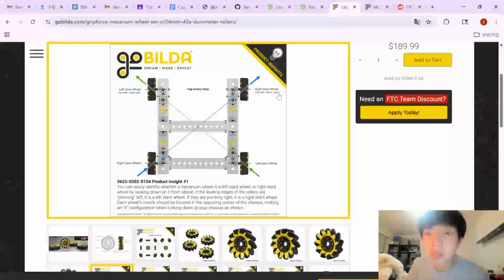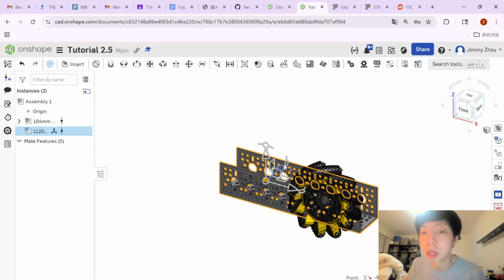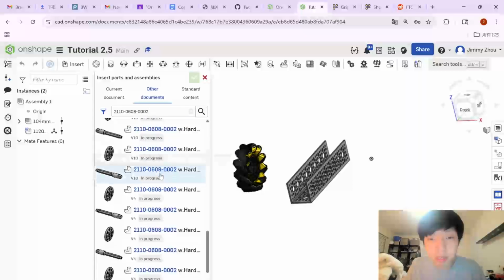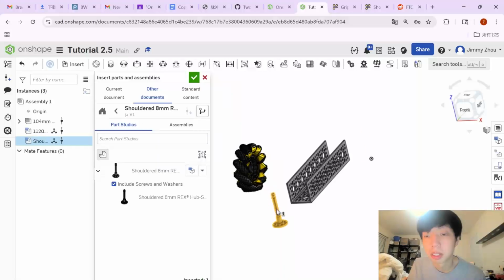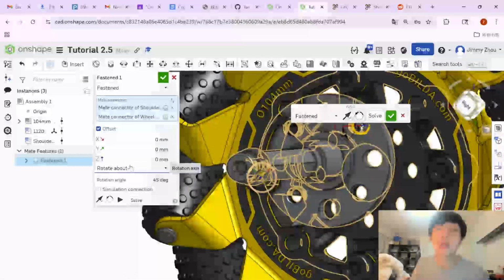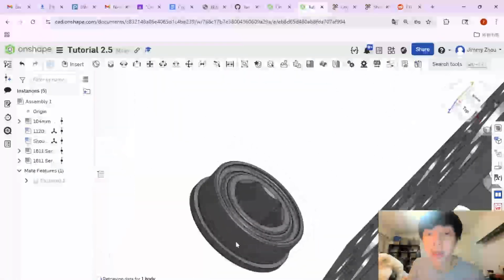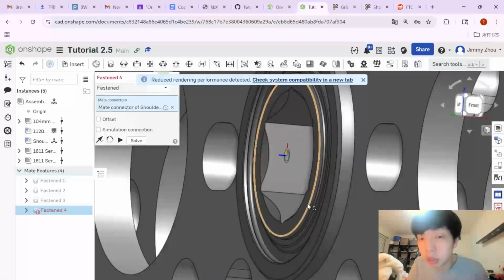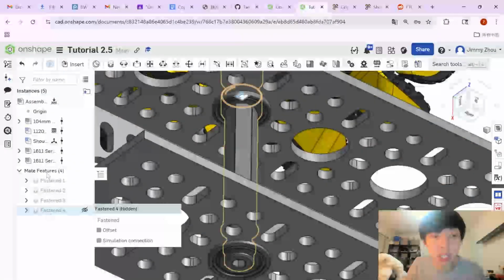Tutorial 2.2 - Onshape assembly of GoBuilda Example